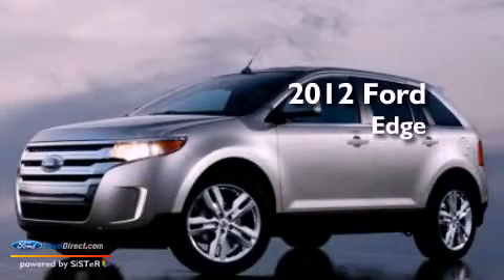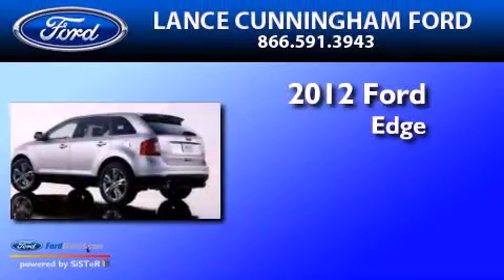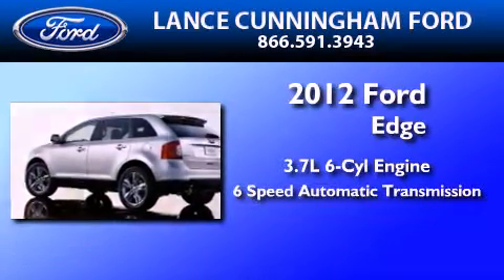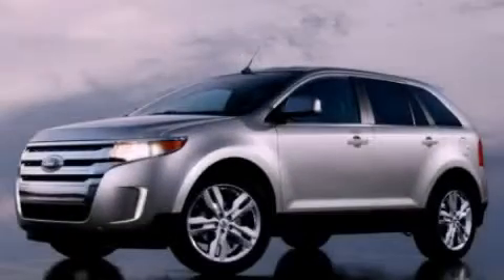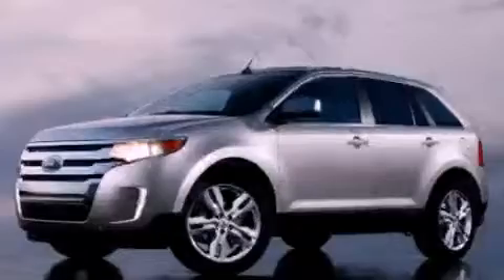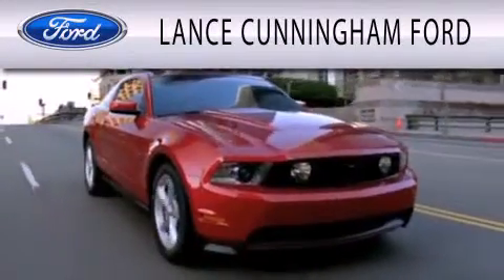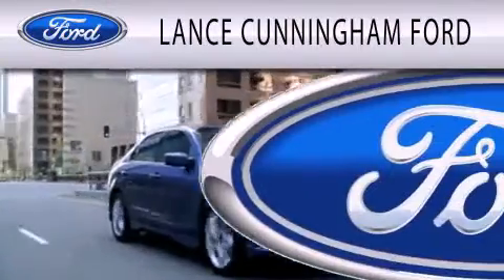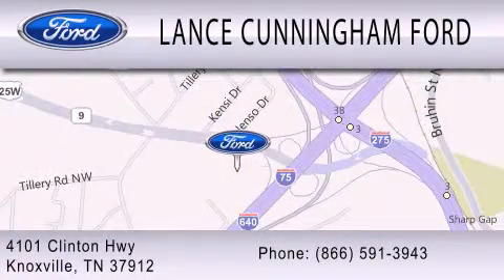2012 FORD EDGE TN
Year : 2012
 Make : FORD
 Model : EDGE
 Engine : 3.7L V6
 Trans . : AUTO 6SPD
 Exterior : WHITE

 Stock : 20293